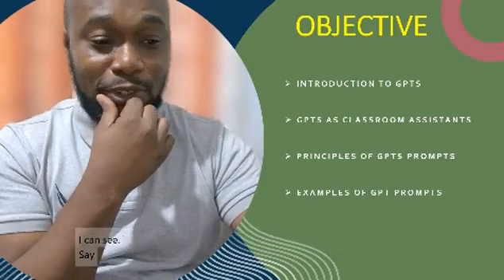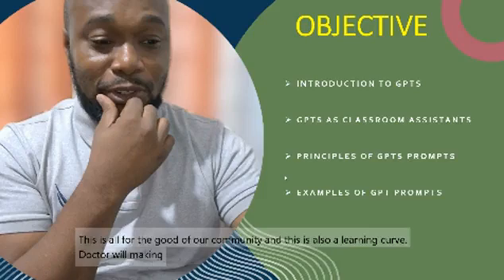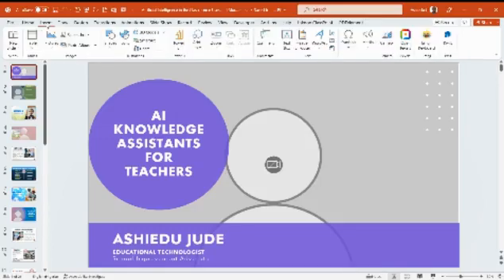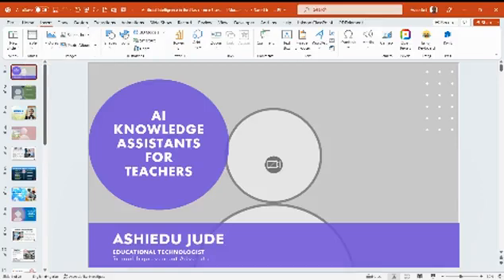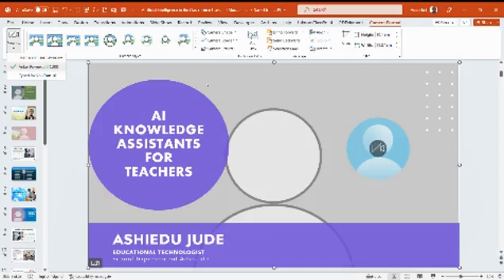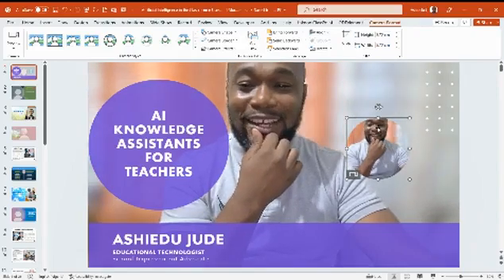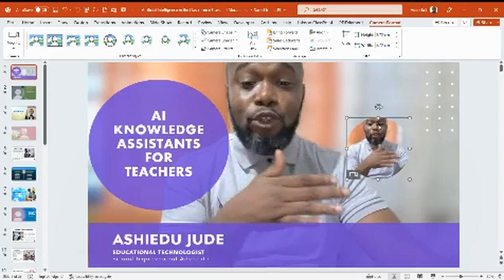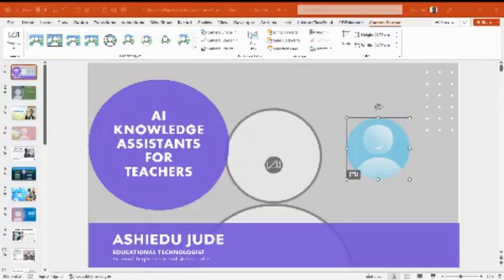How to use Picture in Picture in Facebook Live PC in 2023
With PowerPoint Cameo, you can use this hack to Livestream your Facebook webinar with a webcam while sharing your screen.